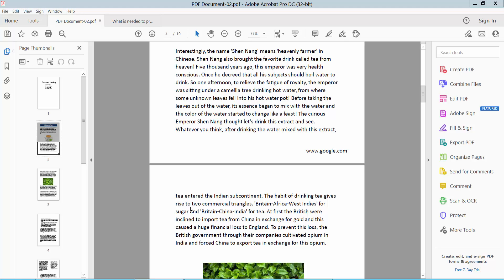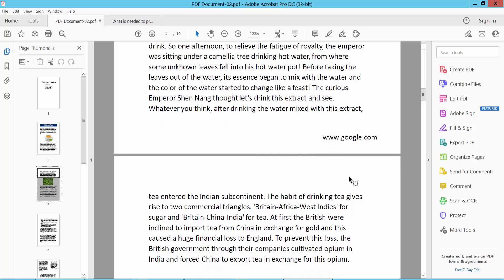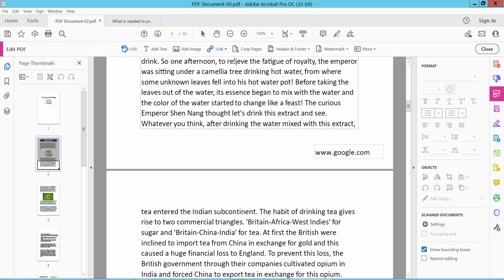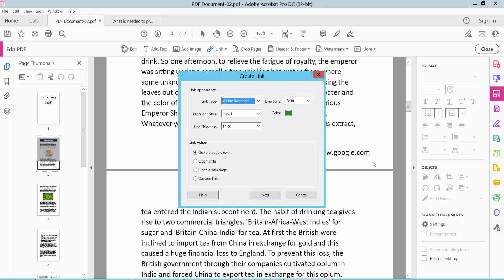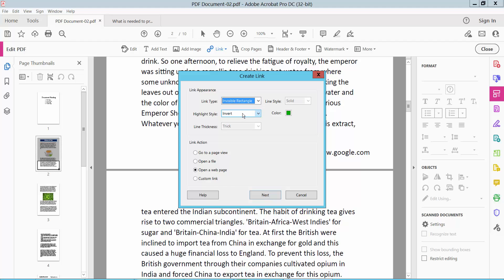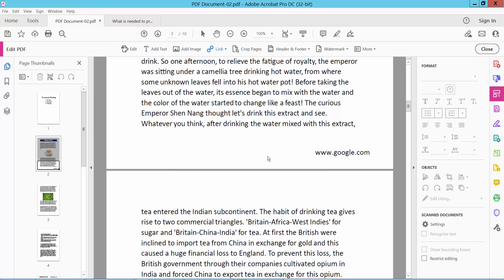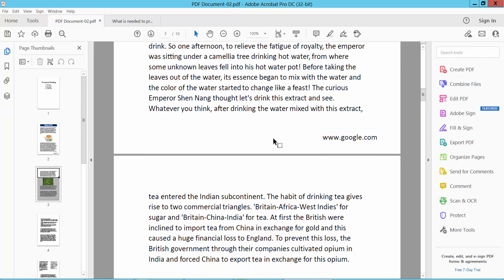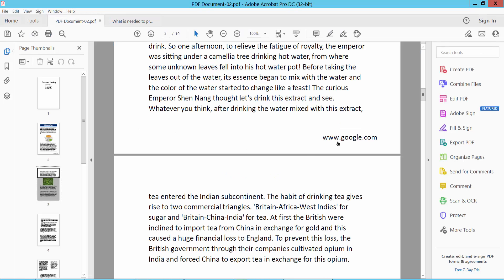How to add multiple hyperlinks in a pdf file (Edit PDF) using Adobe Acrobat Pro DC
Hello everyone, Today I will show you. How to add multiple hyperlinks in a PDF file (Edit PDF) using Adobe Acrobat Pro DC.